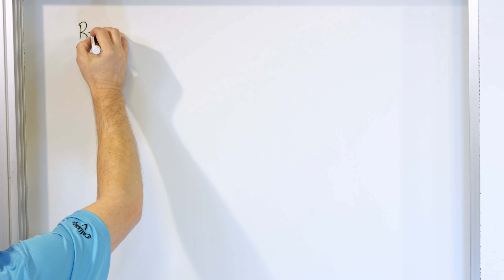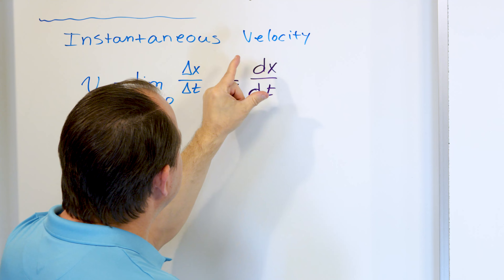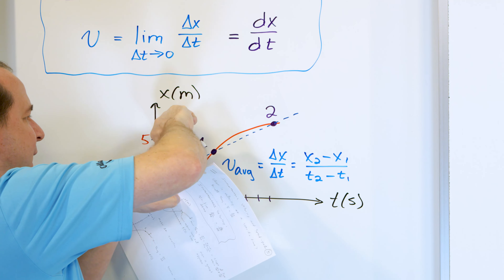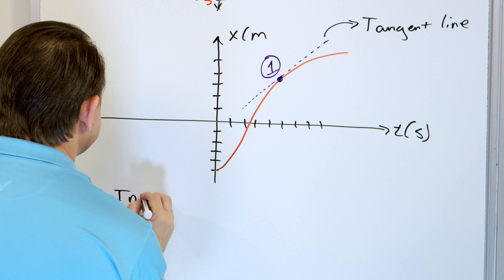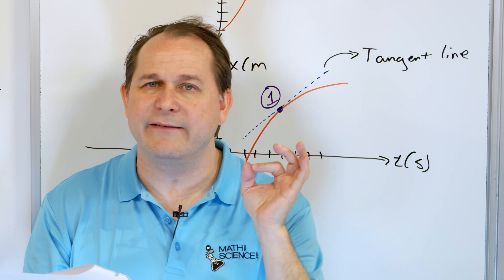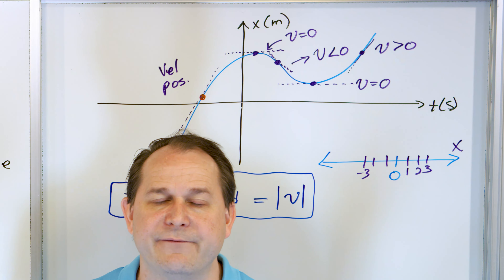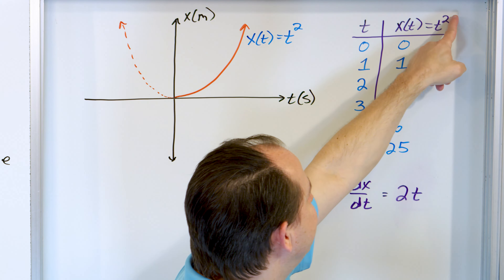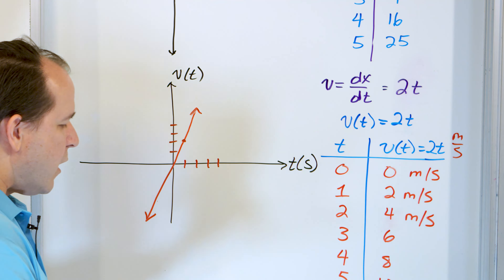Instantaneous Velocity in Physics - Formula, Definition & Examples - [1-2-5]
In this lesson, you will learn what instantaneous velocity is and why we use it in physics.  We will learn that the instantaneous velocity of an object is the derivative (rate of change) of its position with respect to time.  This allows us to discuss the velocity of an object at a given time along a trajectory, even if the object is continually changing its velocity.